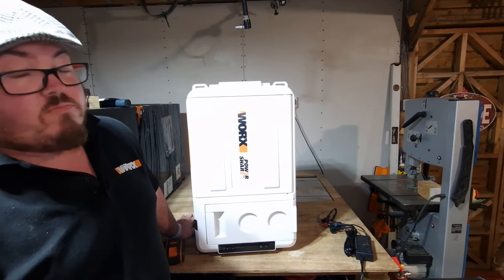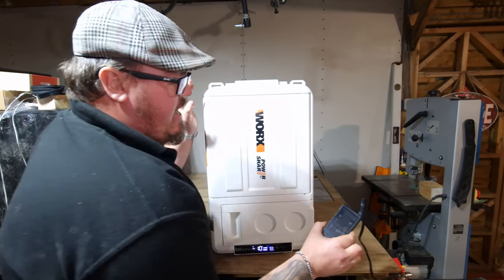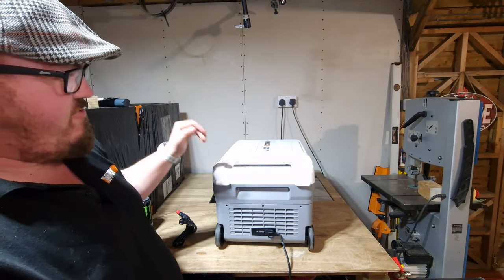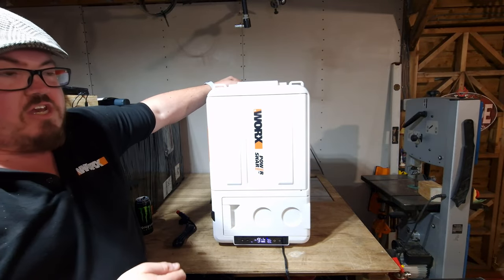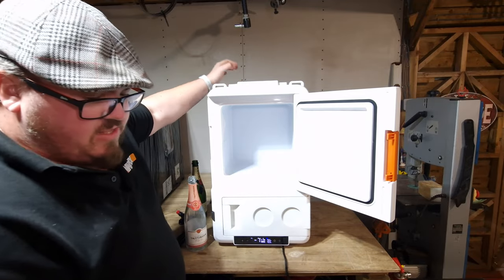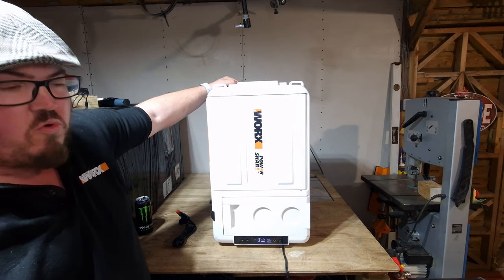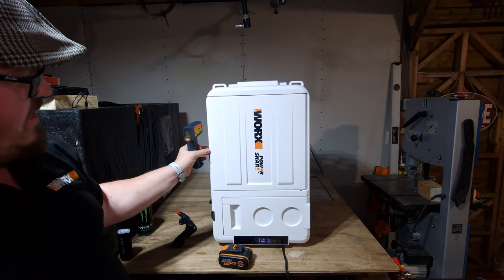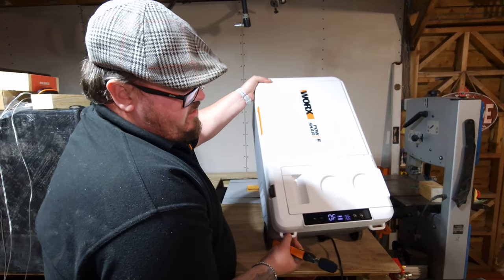Mikes product review wx876 20/40v powershare portable fridge freezer mains/battery power.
the WORX WX876 - a quick look round this surprisingly efficient, quiet yet powerful fridge / freezer, and YES I did not miss type that it is a freezer too! with temperatures down to -20°C (-4°F) and cool down times that are considered rapid! it can drop as fast as 1°C a minute, temperature can be set via the digital output screen, it runs on mains ac power as well as 12/24 volt in vehicle power supply and has a ample 1 cubic foot chilled compartment with sealed door. I am going to be using this on a daily basis for my lunch, and an upcoming festival and will report back on its ability as a daily workhorse rather than a infrequent gadget, current prices are £349.99 for the bare unit and £449.99 for the fully loaded version including 2x wa3014 4ah powershare PRO batteries as well as the wa3883 battery charger - price for US customers i believe is the same just in dollars. the bare unit weighs in at 13.5kg but does feature a foldaway pull along handle and wheels at the back too. This is a real cordless fridge in comparison with the 'cool' boxes that other companies make.